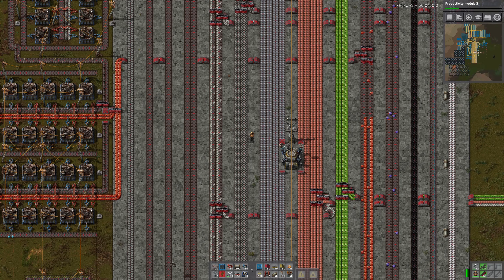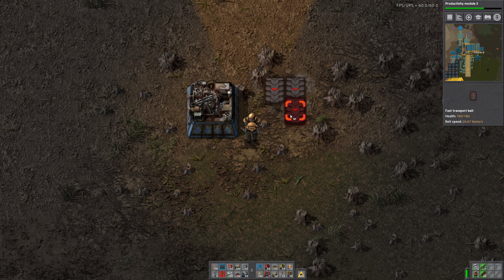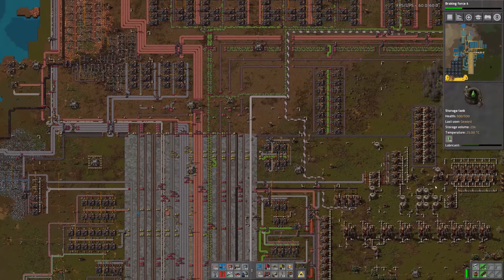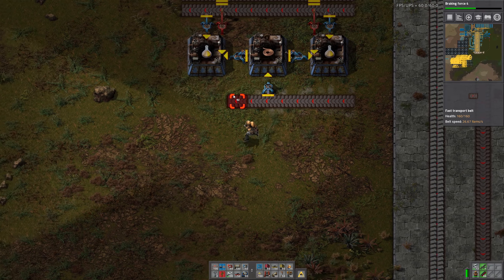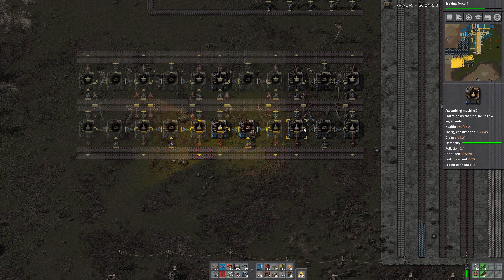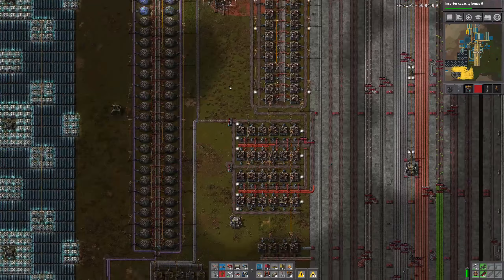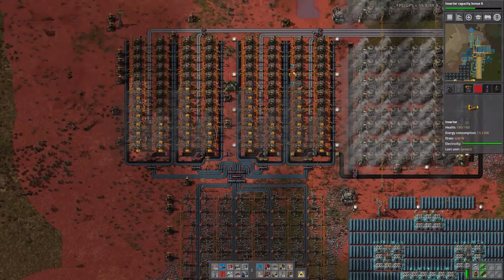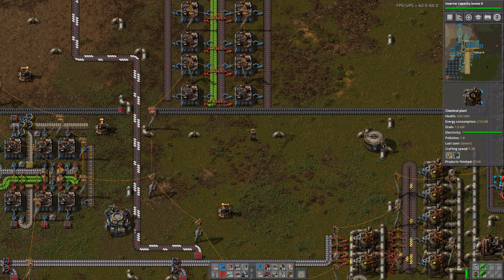Let's Play Factorio [S03:E046] - Lazy Bastard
In this Series I'm trying to finish the game without crafting more than 111 items by hand!